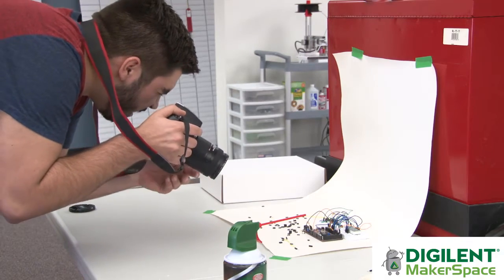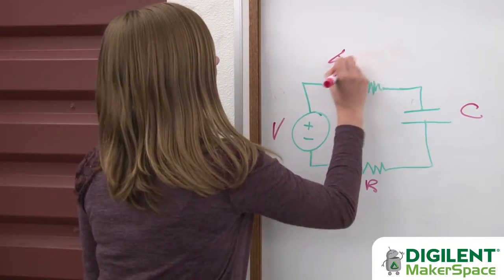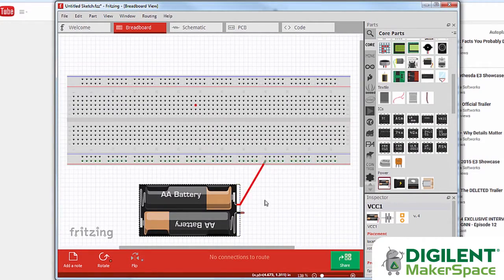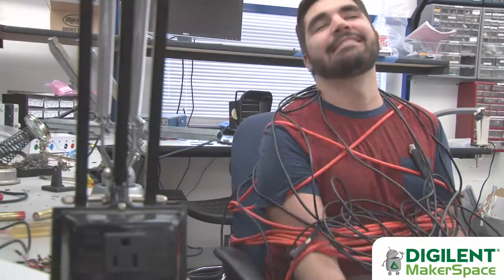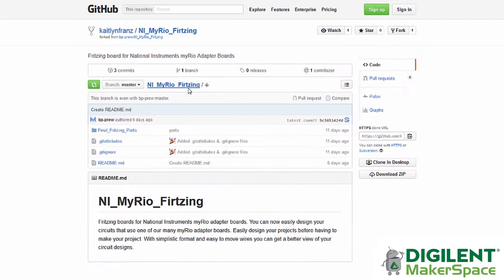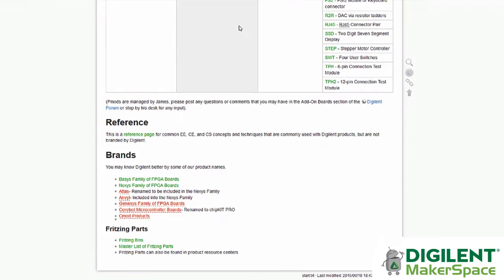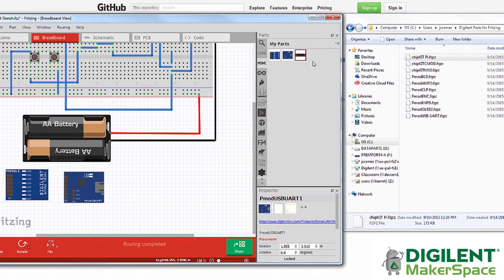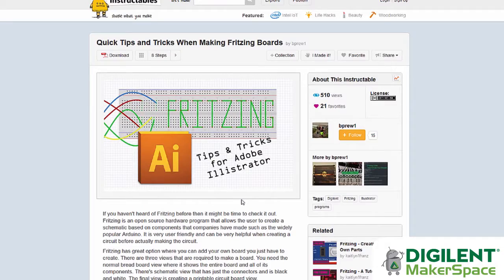Show and Tell Ep. 10 - Fritzing with Digilent Products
We are excited to announce that many of our products are available as Fritzing parts. Watch the video for more information!

Some instructables designed to help you learn how to use Fritzing are available

The list of Digilent Fritzing files are available on our wiki